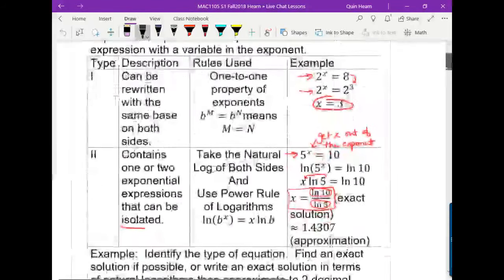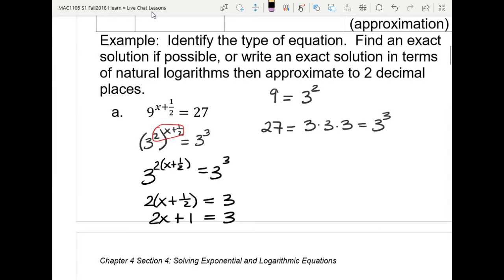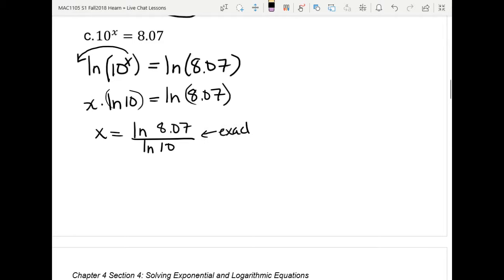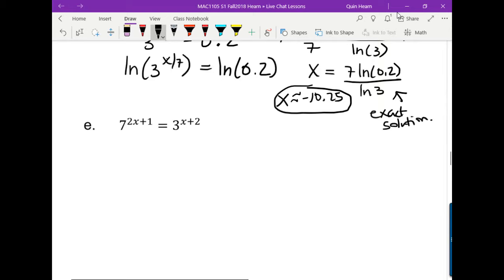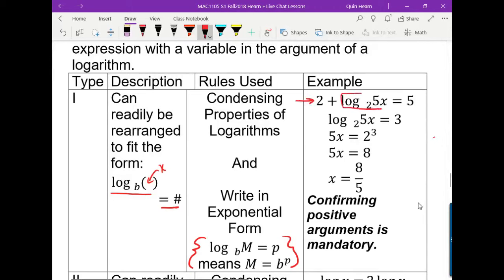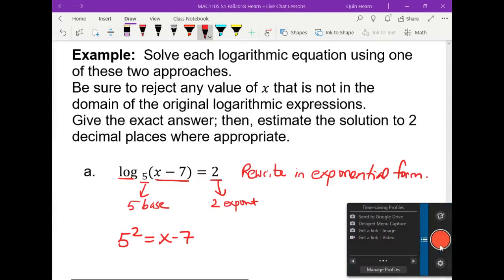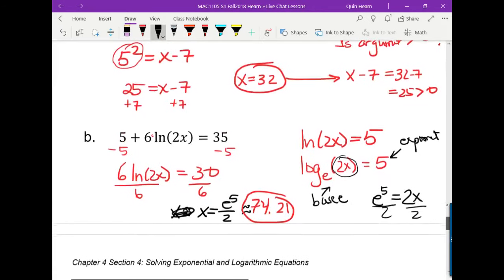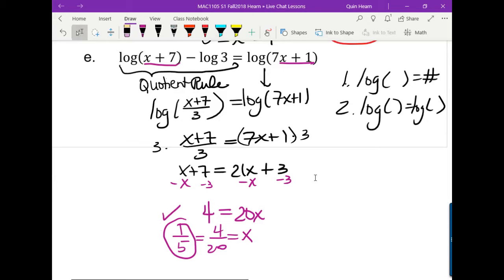Exponential and Logarithmic Equations Lecture College Algebra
Exponential and Log equations:  In this live chat for a college algebra chat, we discuss how to solve exponential and logarithmic equations.   This was recorded for my Tuesday 9:30 Session 1 class, Day 13.5.